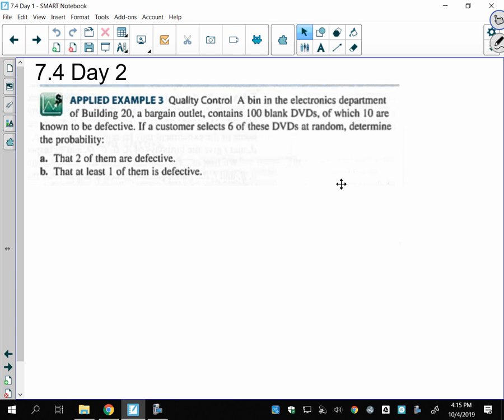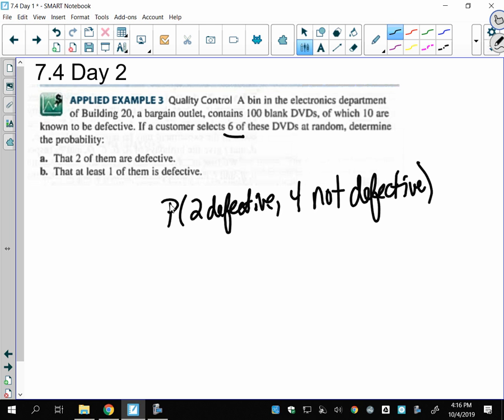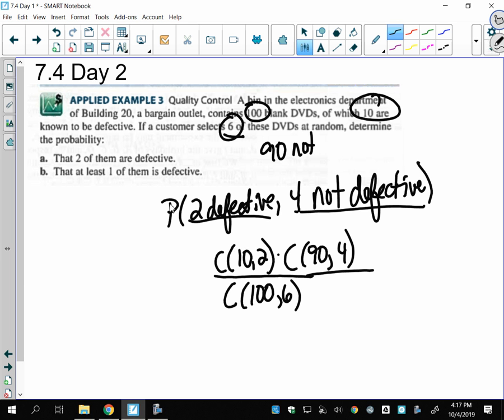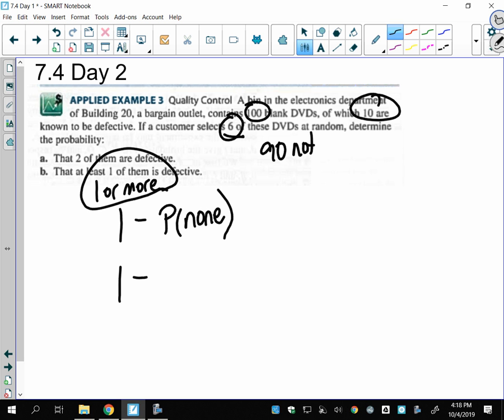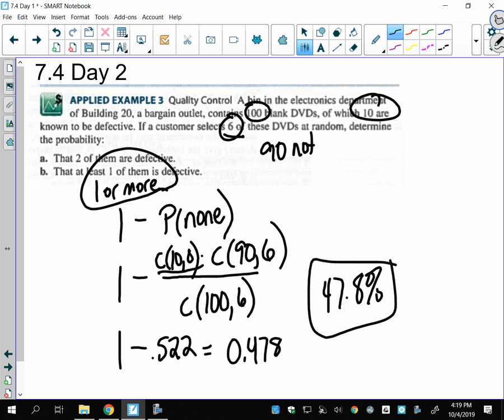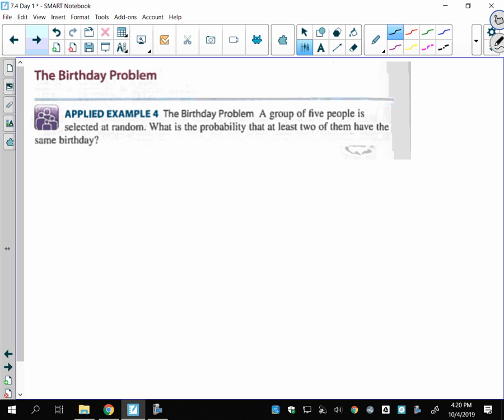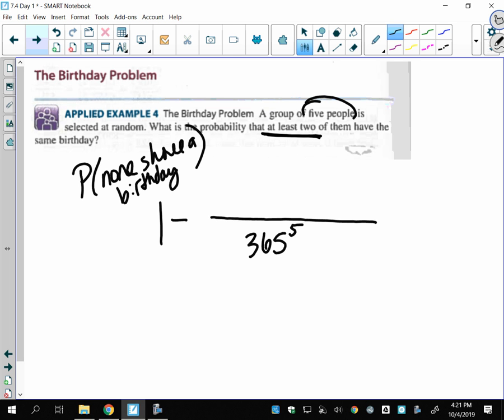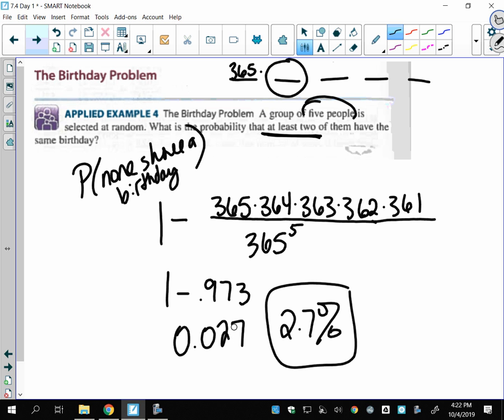7 4 day 2 finite